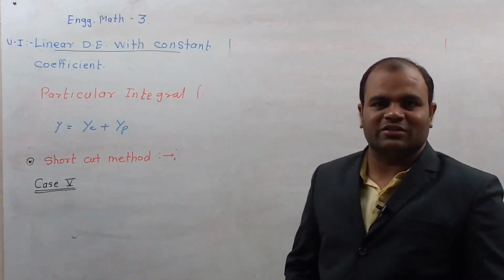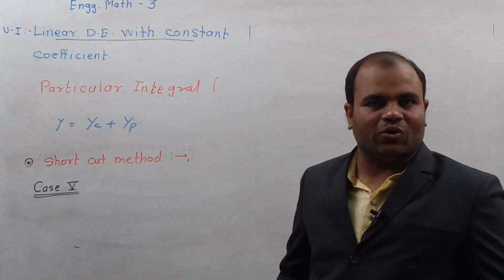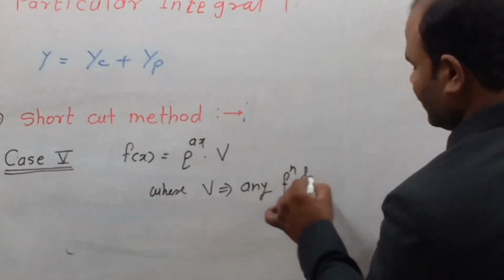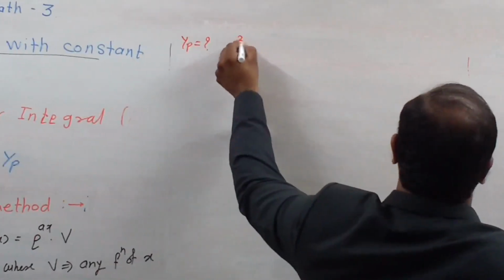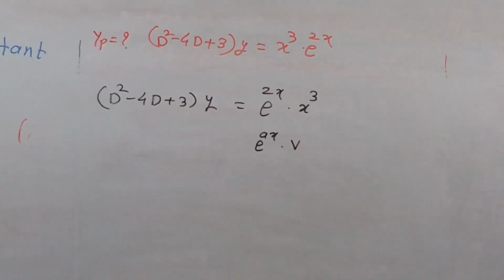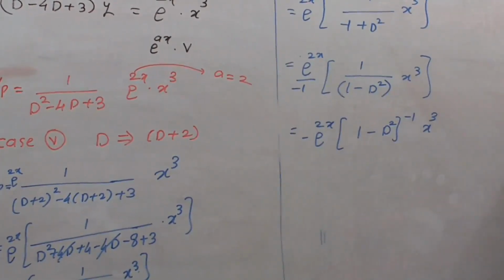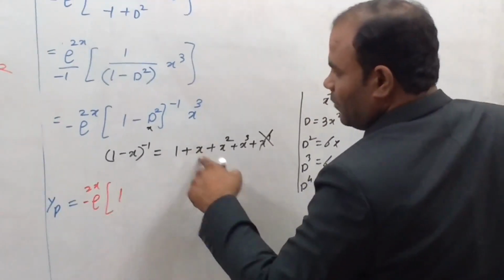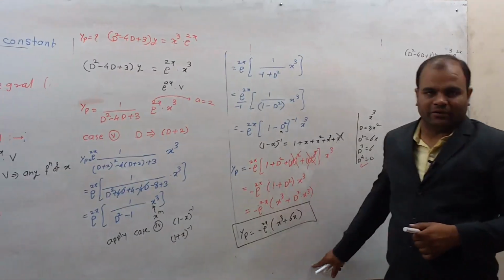Particular Integral Shortcut Method Case-5 | M3